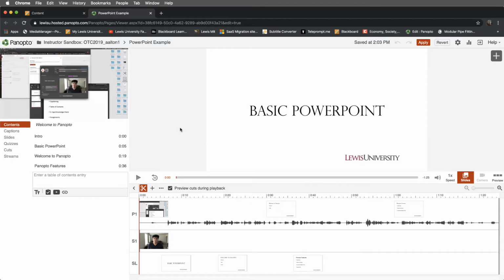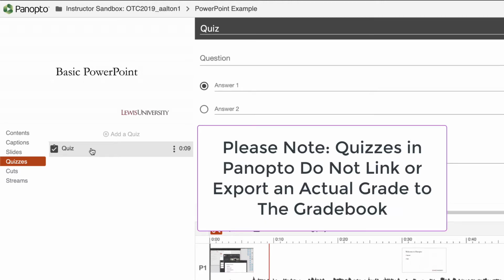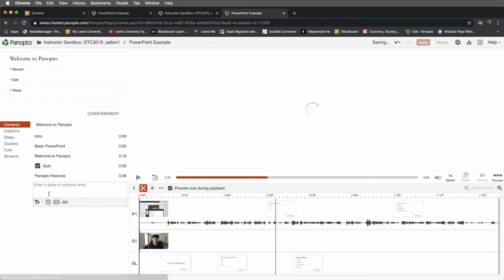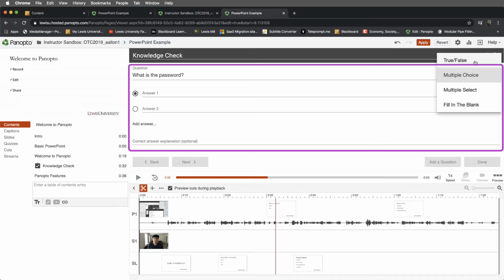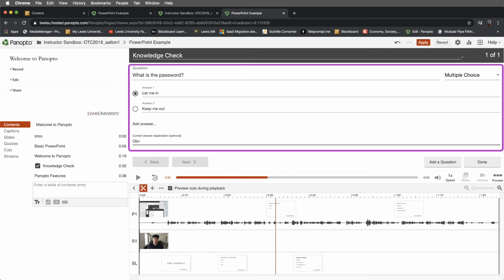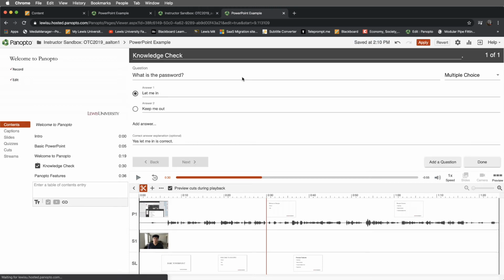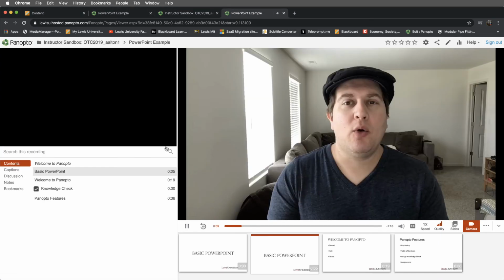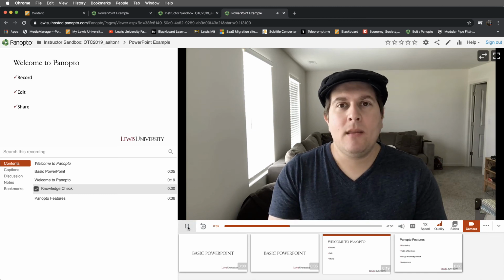How to Add Quizzes in Panopto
This tutorial demonstrates and discusses how to setup and use quizzes in Panopto.